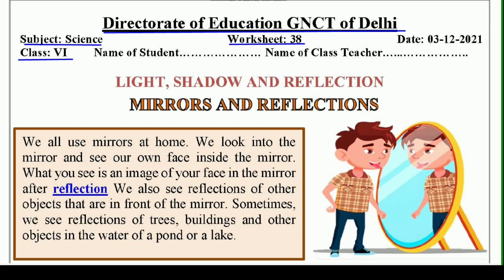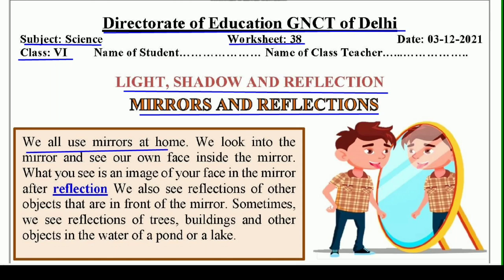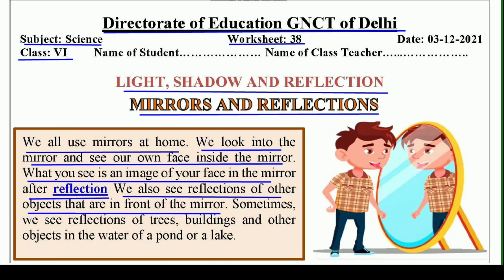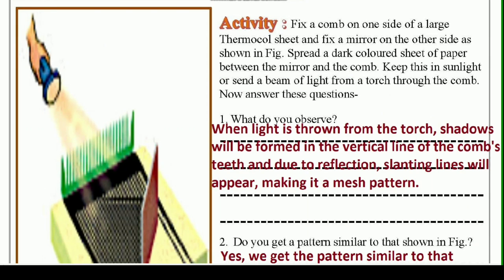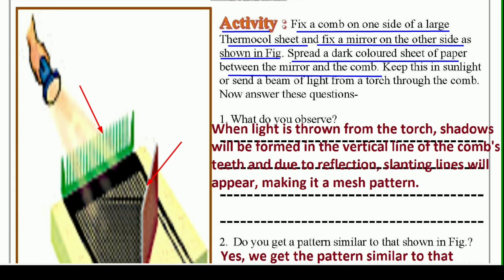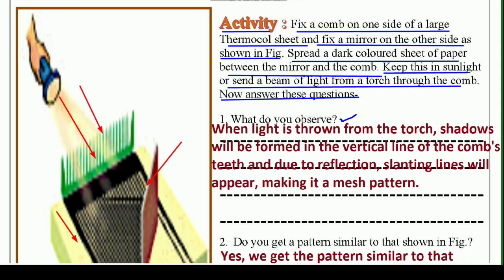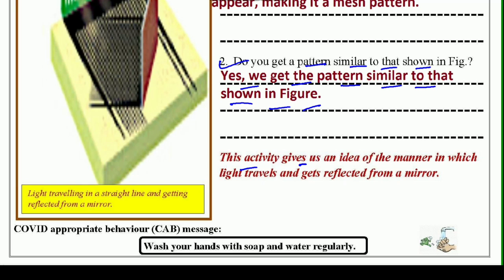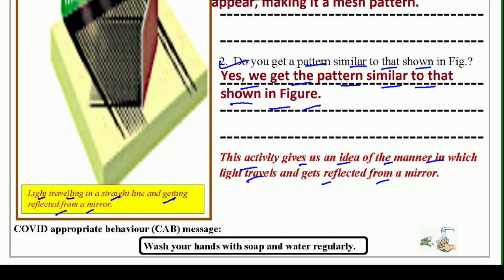Worksheet 38 Science (English)class 6(3/12/21)/worksheet Science class 6/Science worksheet 38 class6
Answers are given(उत्तर दिए गये हैं), This worksheet is about worksheet 38 Science प्रकाश,छाया एवं परावर्तन- दर्पण और परावर्तन (Light, shadows and reflections- mirror and reflection)